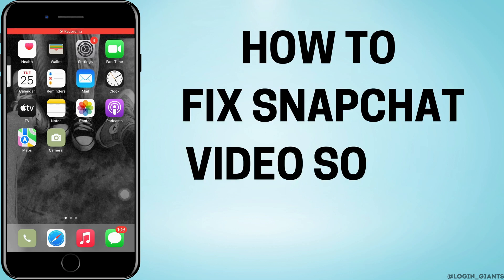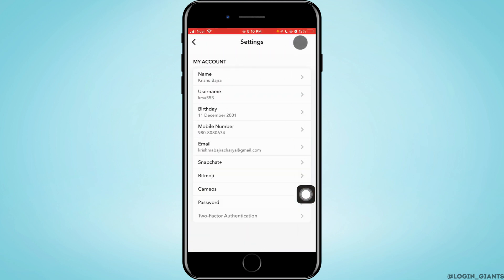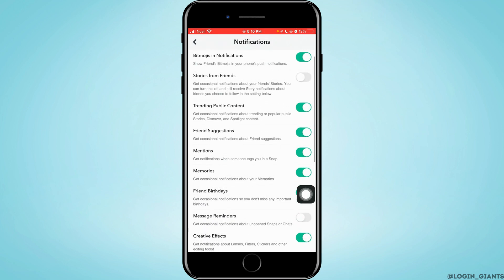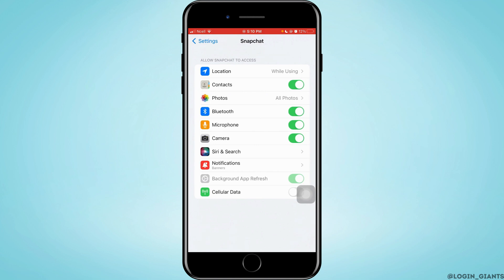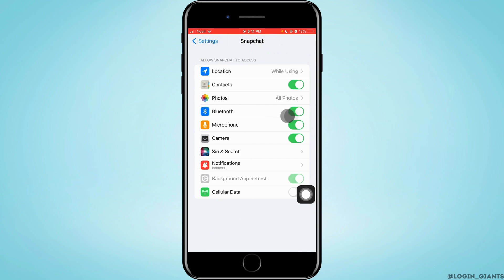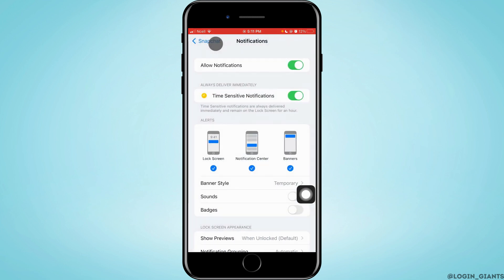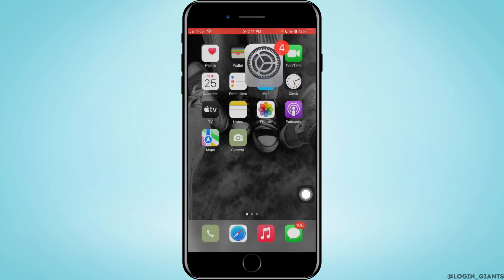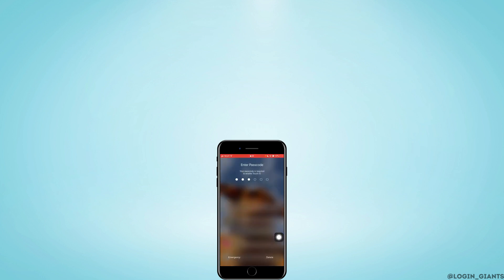Fix: Snapchat Video Sound Not Working 2023 (100% WORKING)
To fix Snapchat video sound not working in 2023, we'll walk you through a series of 100% working solutions. These troubleshooting steps will address common issues that may be causing the problem, such as app glitches, device settings, or permissions. 🌟

By following our easy-to-follow instructions, you can ensure that your Snapchat videos come with clear and crisp sound, allowing you to share your moments with friends and followers without any audio issues. We'll cover everything from checking volume settings to updating the app and more! 🎉

If you find this video helpful, please consider giving it a LIKE 👍 and hitting the SUBSCRIBE button 🔔 for more valuable tips, tricks, and tutorials on Snapchat and other social media platforms. We're here to help you enjoy a seamless Snapchat video experience in 2023! 📱

Chapters:
00:00 Introduction
00:06 How to Fix Snapchat Video Sound Not Working 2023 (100% WORKING)